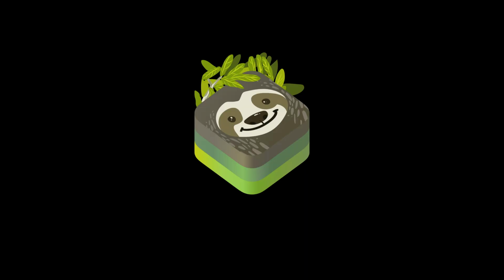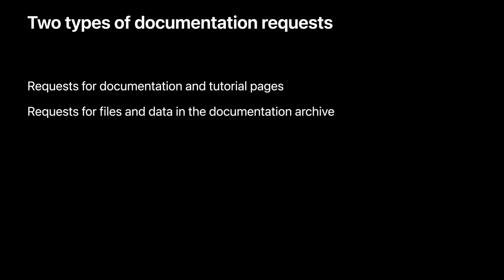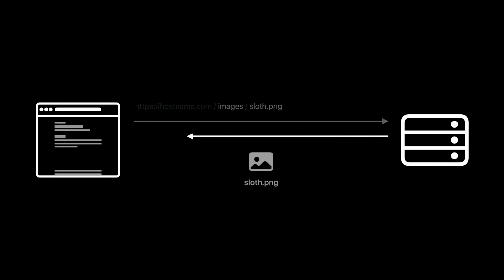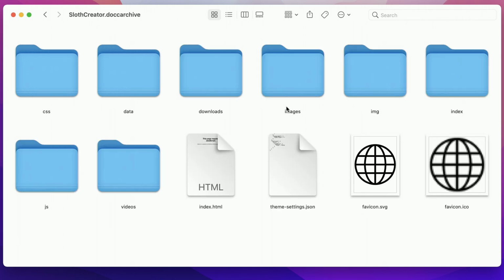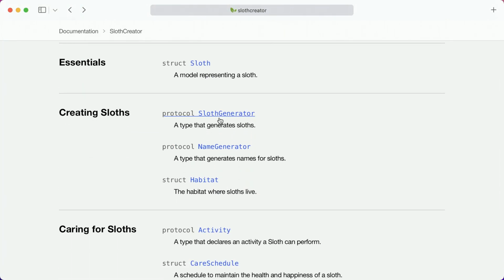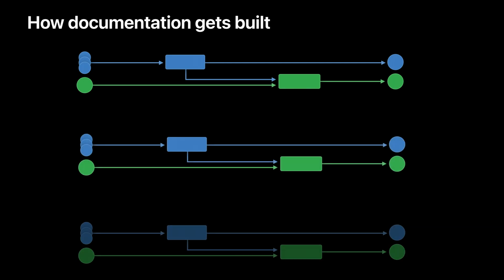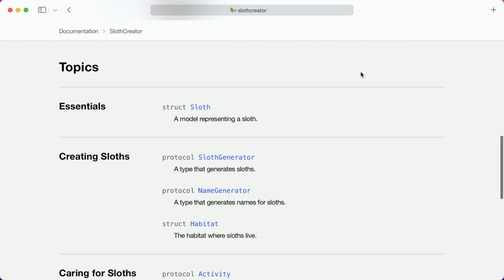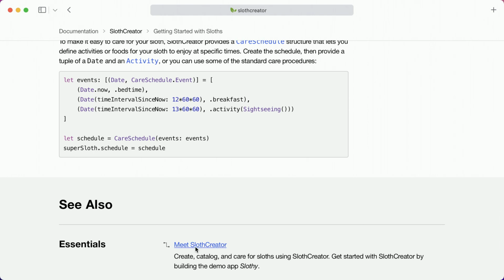WWDC21: Host and automate your DocC documentation | Apple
Find out how you can easily host your Swift package and framework DocC documentation online. We’ll take you through configuring your web server to host your generated DocC archives, and help you learn to use the xcodebuild tool to automate documentation generation and keep your web content synchronized and up to date.